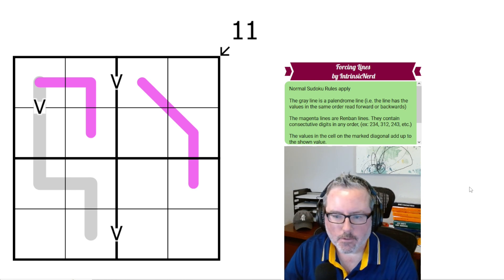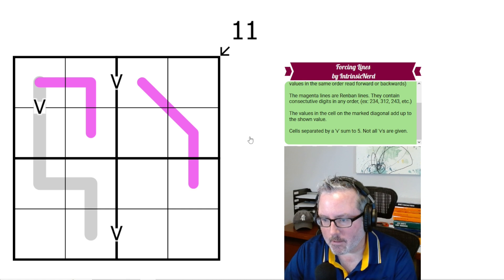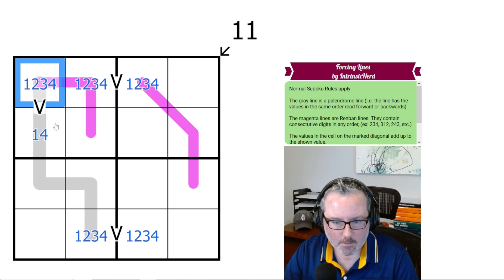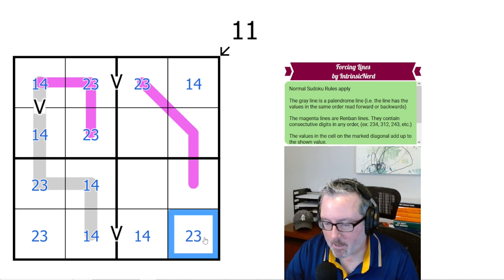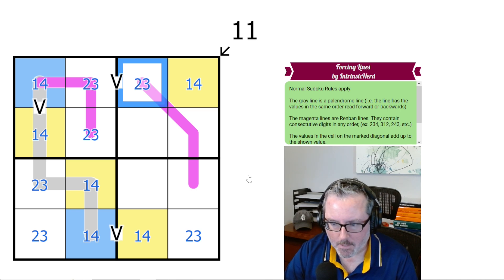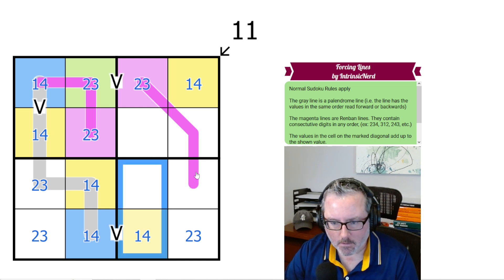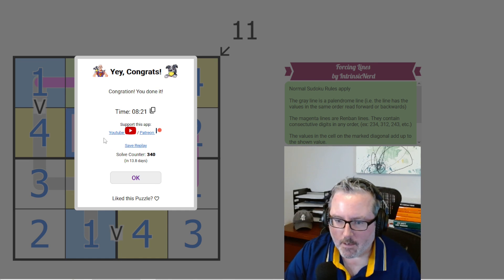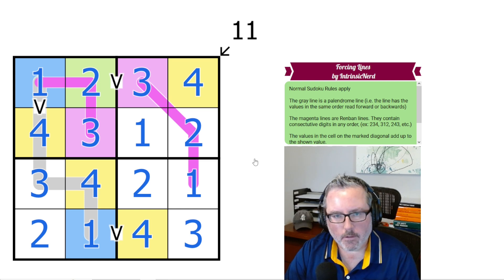Forcing Lines Sudoku - A fun 4x4 Puzzle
Logic Lemur solves 'Forcing Lines' by IntrinsicNerd
A sudoku with Palindromes, Renbans, Little killer and XV rulesets.

Rules:

The gray line is a palindrome line (i.e. the line has the values in the same order read forward or backwards)
The magenta lines are Renban lines. They contain consecutive digits in any order, (ex: 234, 312, 243, etc)
The values of the cells on the marked diagonal add up to the shown value.
Cells separated by a 'V' sum to 5. Not all 'V's are given.

Video Contents:
00:00 Intro and Rules
01:29 Sudoku Solve
08:30 Outro